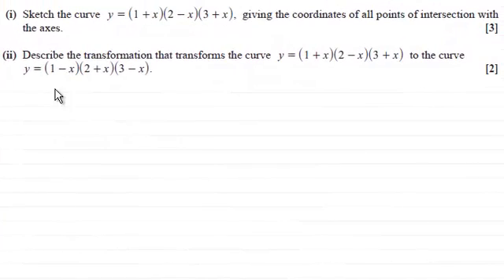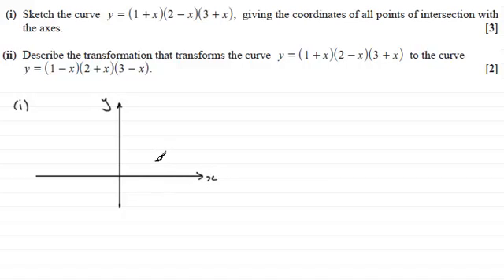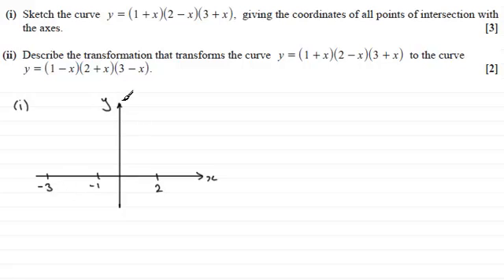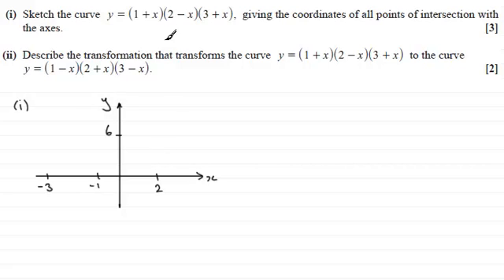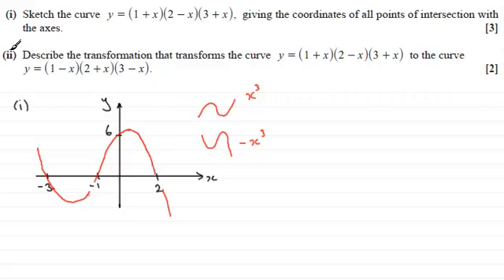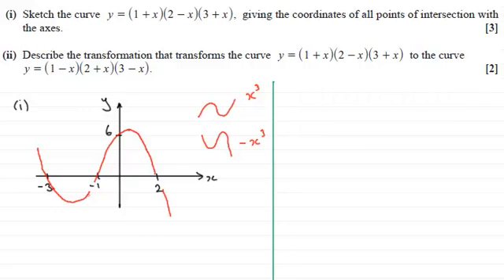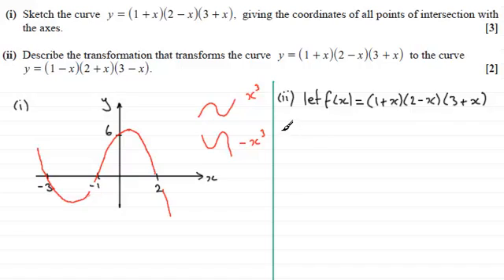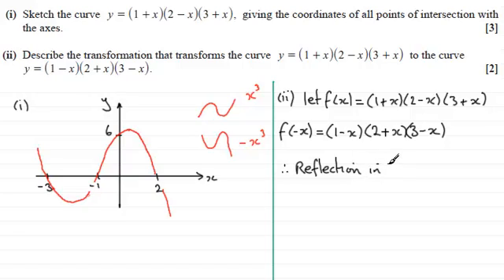Sketching graphs and Transformations : C1 OCR January 2013 Q3 : ExamSolutions Maths Revision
for the index, playlists and more maths videos on graphs, transformations and other maths topics.